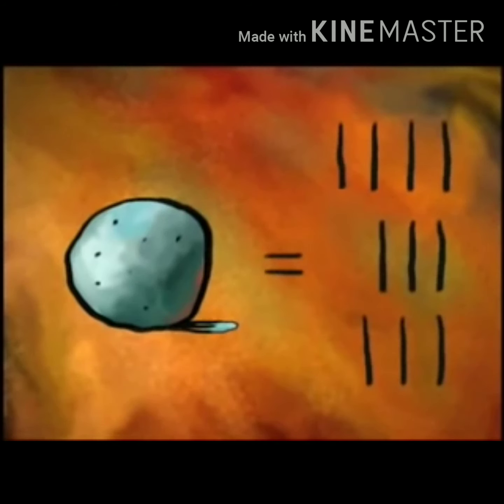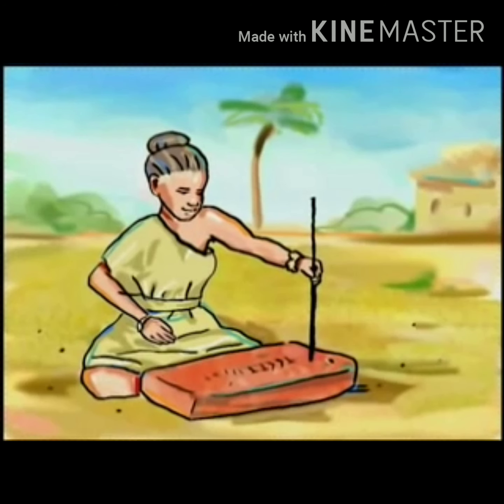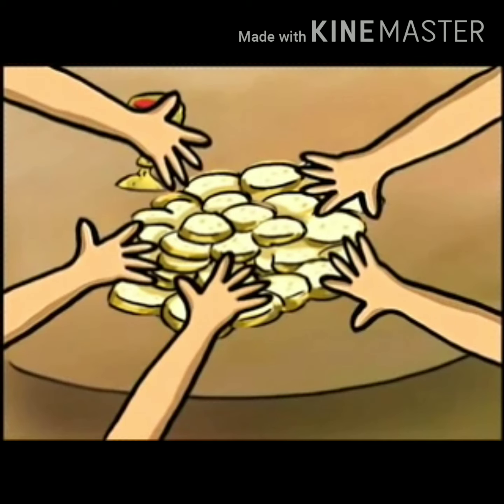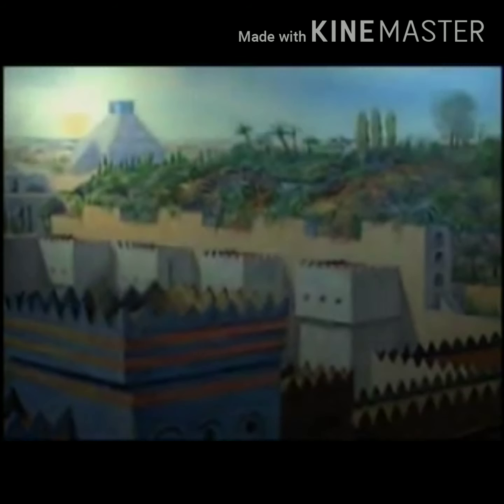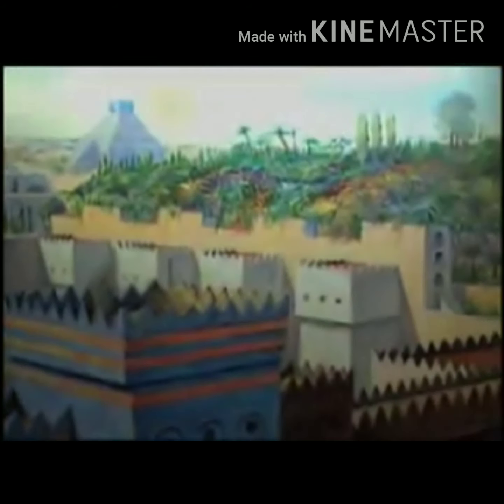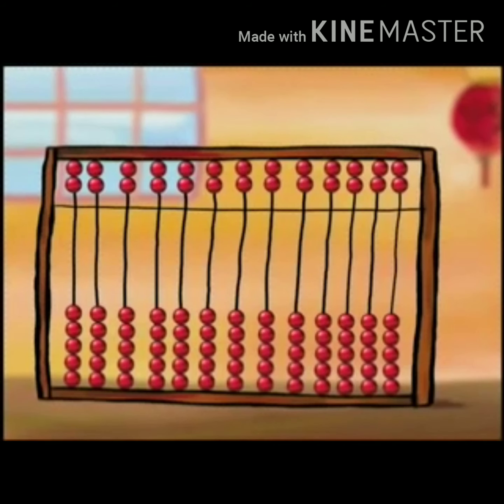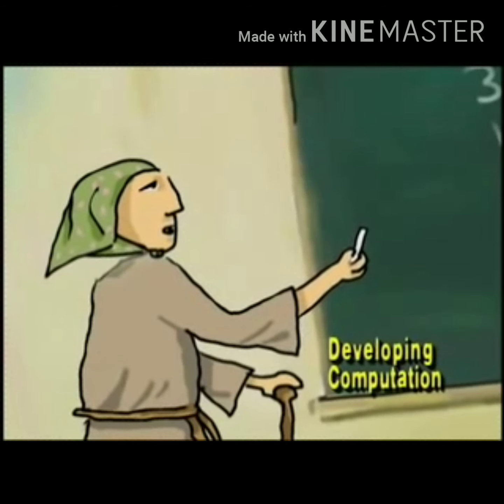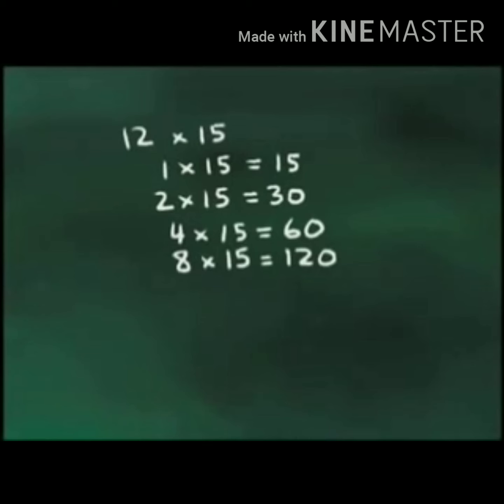How did Mathematics begin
Mathematics, rightly viewed, possesses not only truth, but supreme beauty. For the things of this world cannot be made known without a knowledge of mathematics. You do not study mathematics